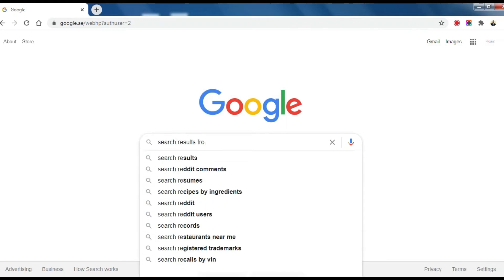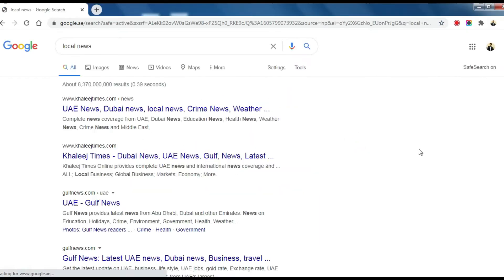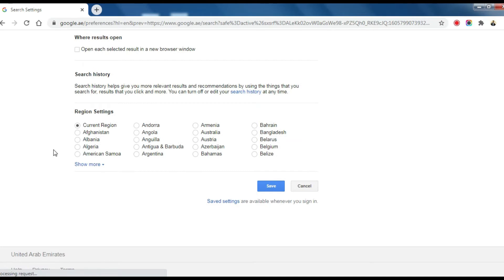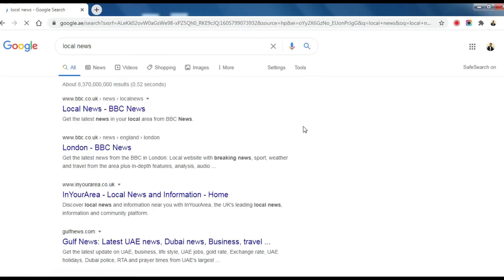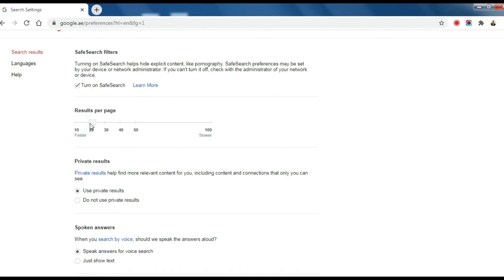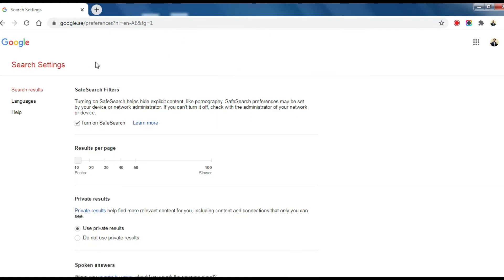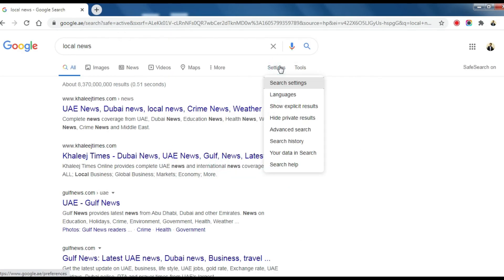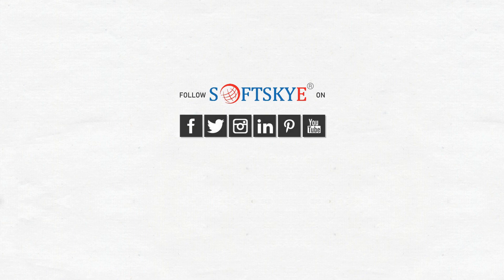Chrome Search Settings | Google Search Results form Different Countries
When you search on Google, by default your search results are customized to your current region. You can choose different regions to see search results from different regions.

00:42 How to get Google search results from different countries
02:09 How to change the language in Google search
02:24 Google Advanced Search settings in chrome browser